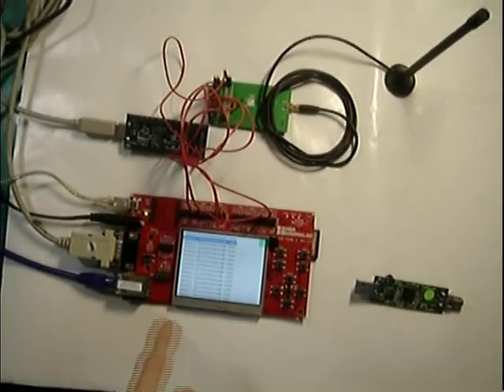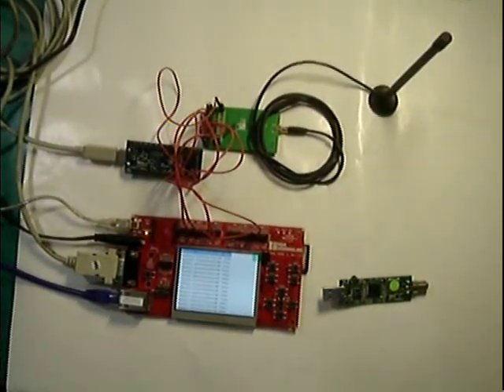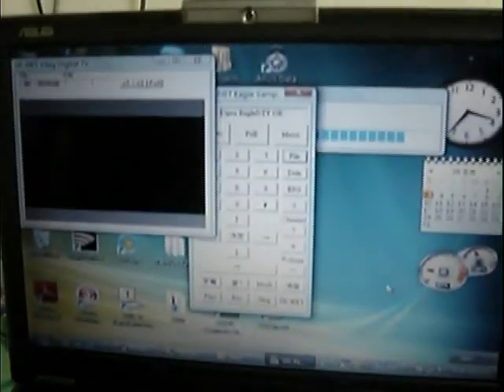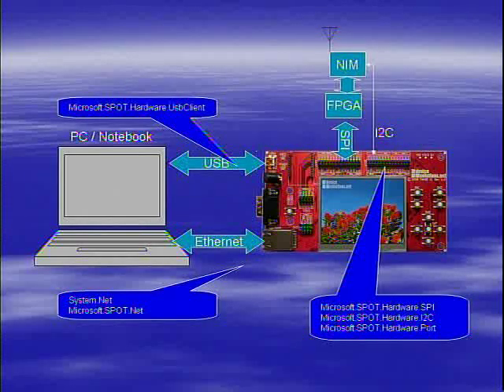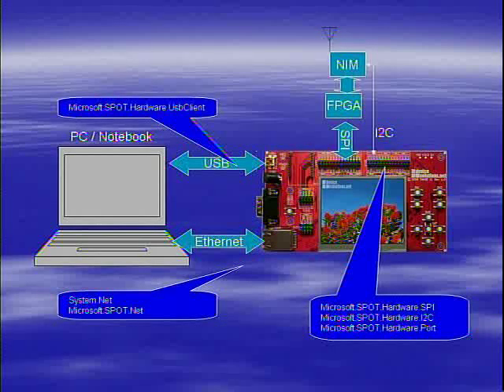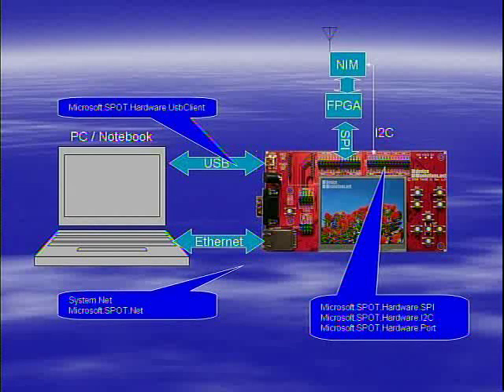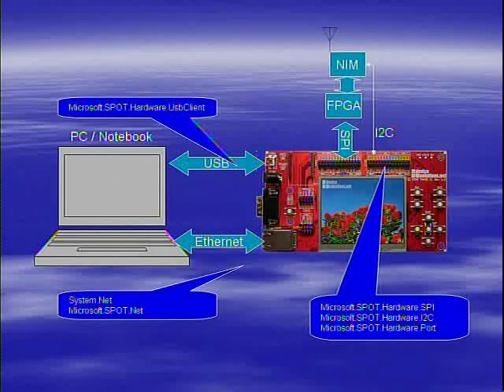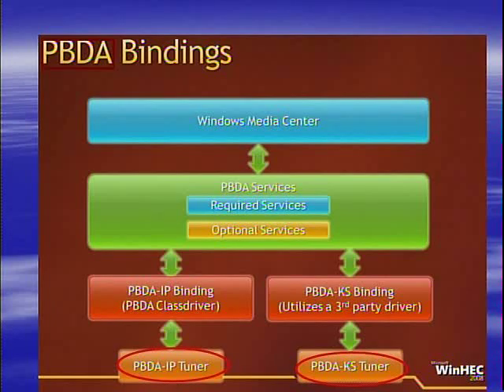Dare to Dream Different Contest - PC TV Box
I will be create a PC TV BOX, using the network  Ethernet, Powerline network, WiFi  option   and the USB interface connected with PC.  And, it may provide customer user interface allows users remote controlling TV BOX.   The proposal will be implement Japanese Digital TV  ISDB-T  1 Segment system for demo this concept.  Of course, this concept can also be used in different countries of other Digital Television system.